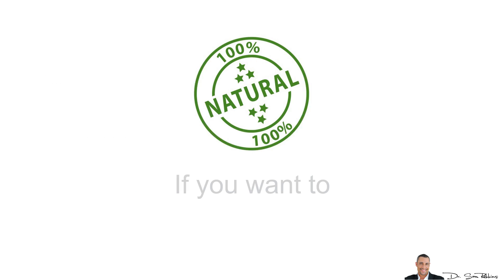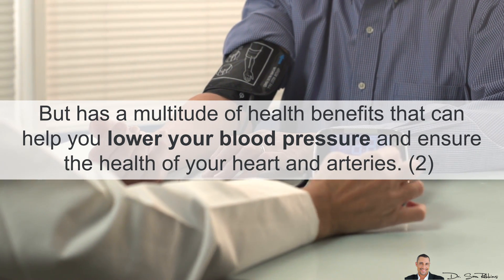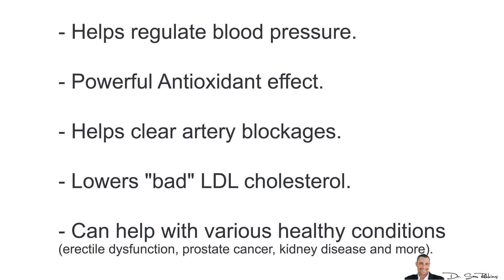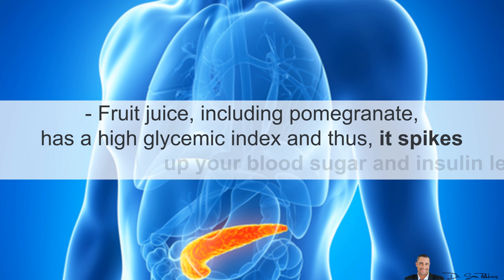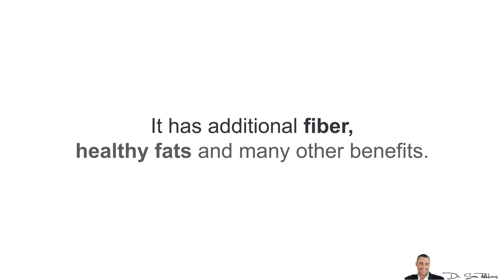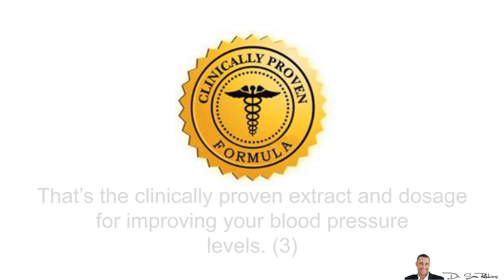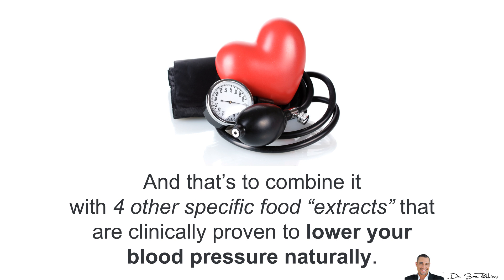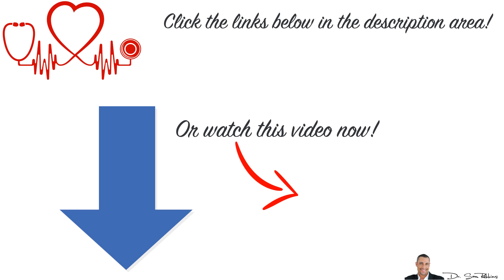💖 Pomegranate Extract Lowers Your Blood Pressure Naturally - TIP - by Dr Sam Robbins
5 Best Foods for Lowering Your Blood Pressure, Naturally! ... Scientifically Shown To Work The Same Day!

💖 Pomegranate Extract Lowers Your Blood Pressure Naturally

Thanks
DrSamRobbins